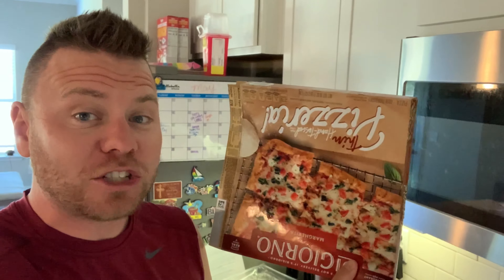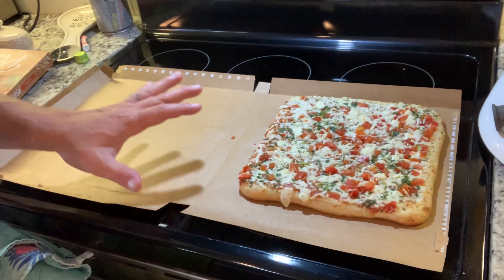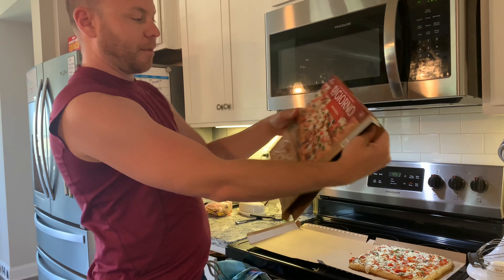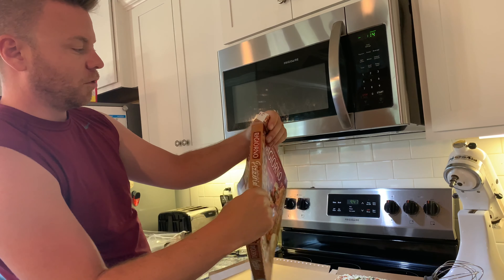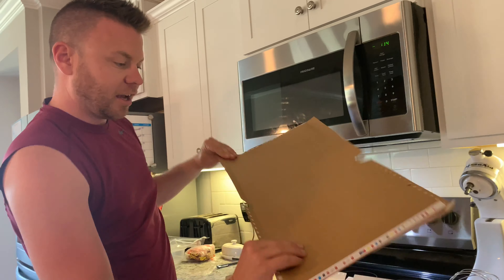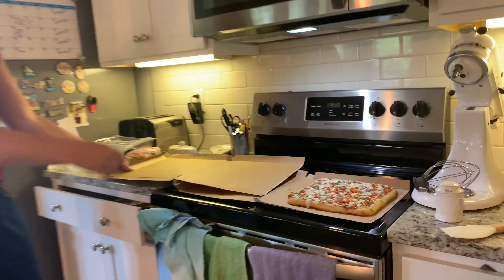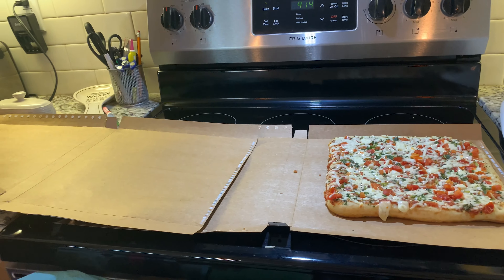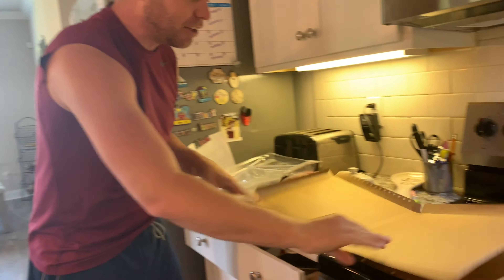Diogiorno Frozen Pizza Box Secret Life Hack Review | Why Didn’t Anyone Tell Me This???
Diogiorno Frozen Pizza Box Hack Review - Must Or Bust